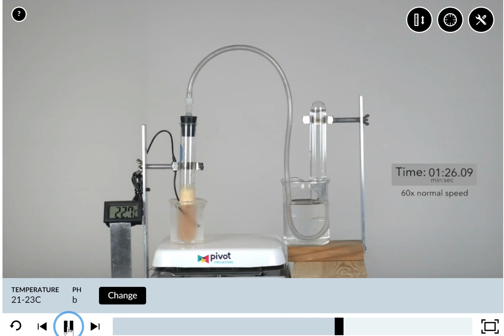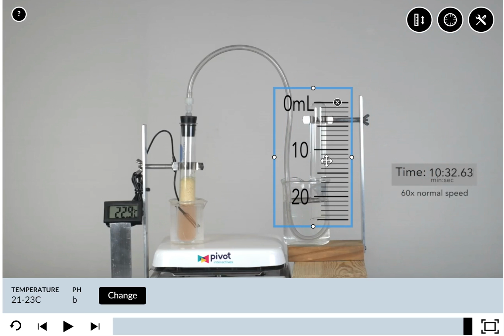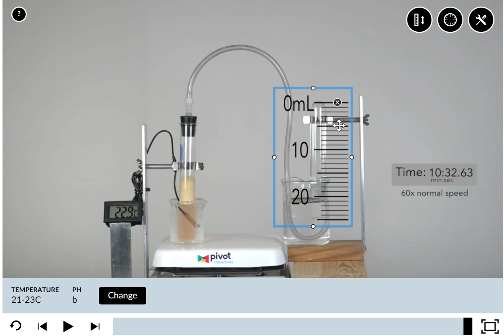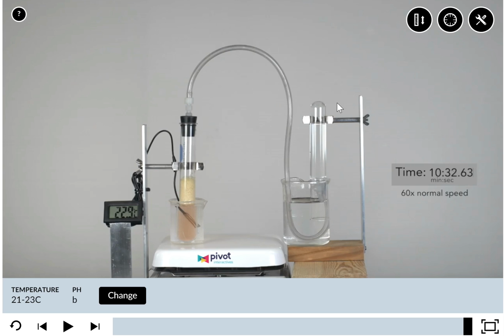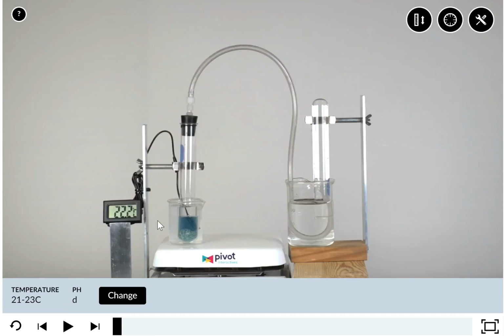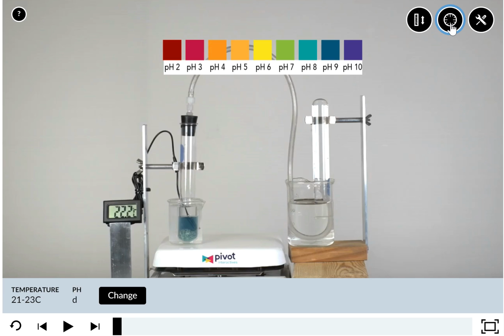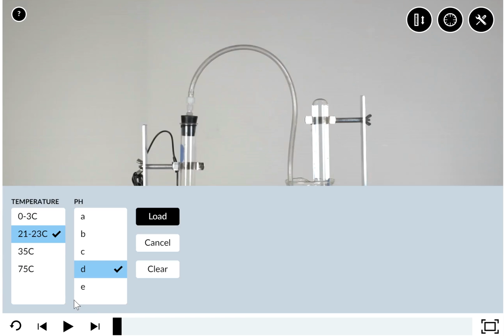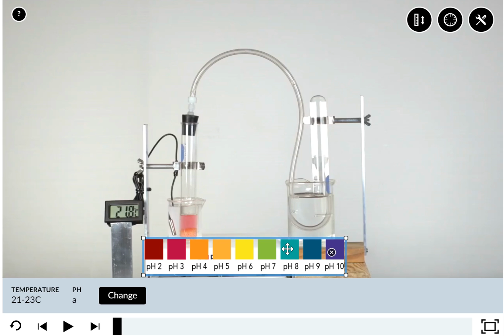Enzyme Pivot Tools Tutorial